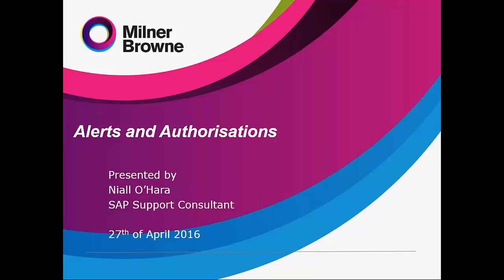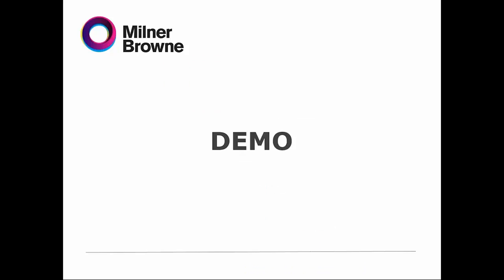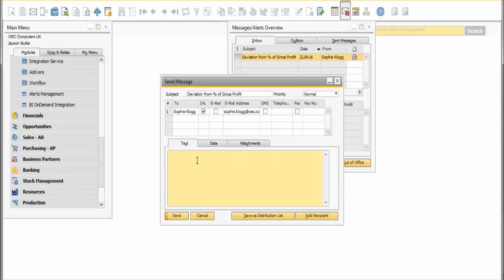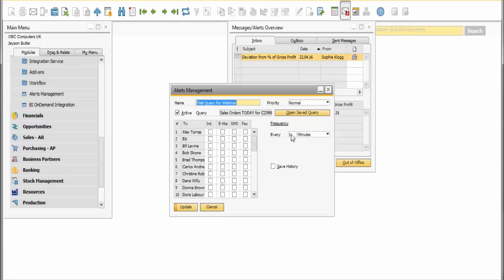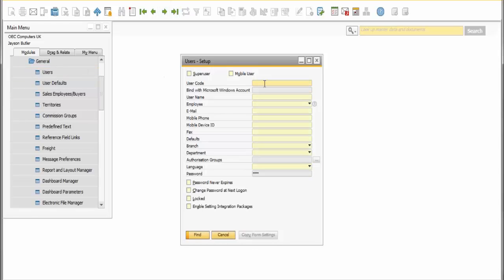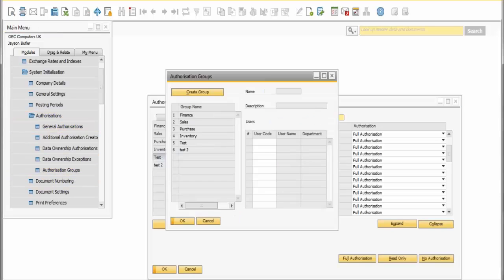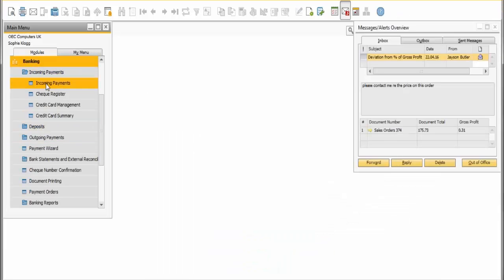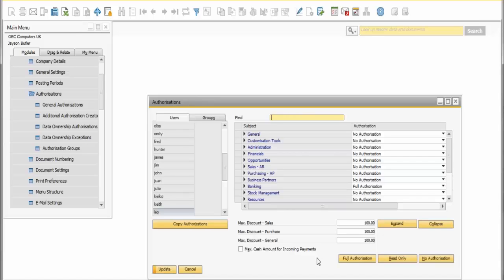Alerts and Authorisations in SAP Business One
Niall O'Hara, SAP Support Consultant, Milner Browne, talks through the options available when setting up alerts and authorisations in SAP Business One.